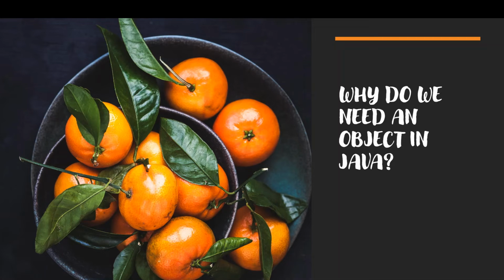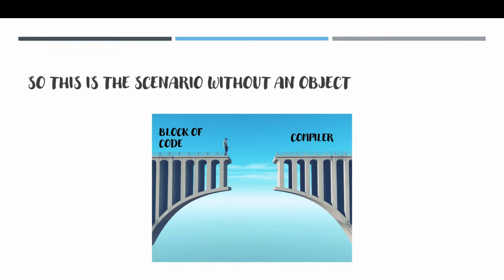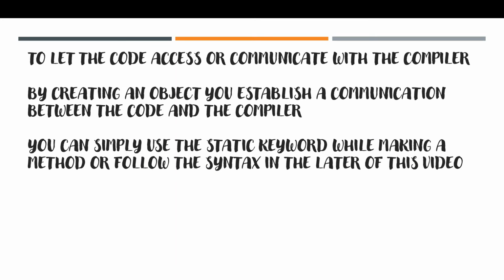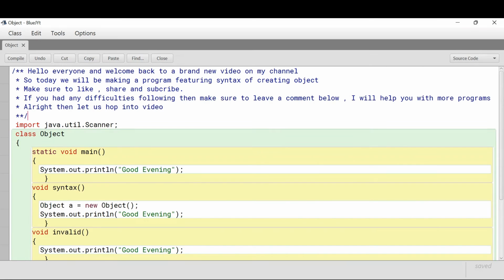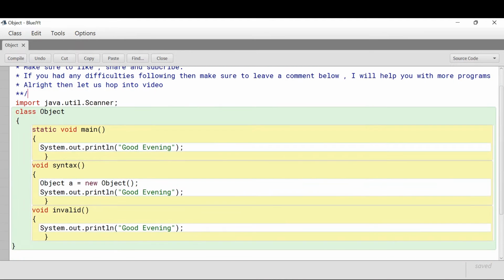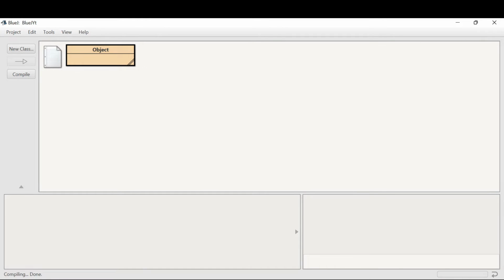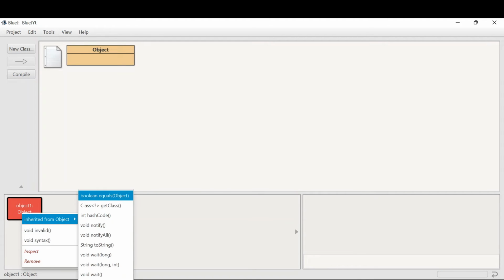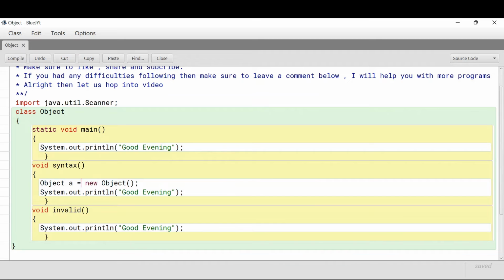Object Making - Comment Reply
I will be teaching you folks to make programs in BlueJ